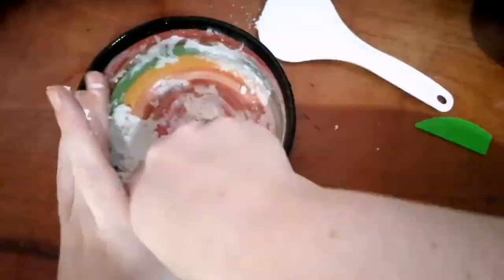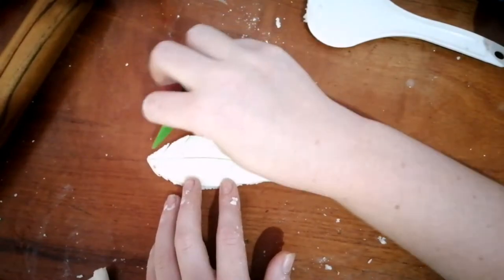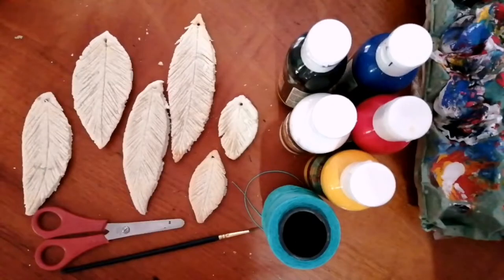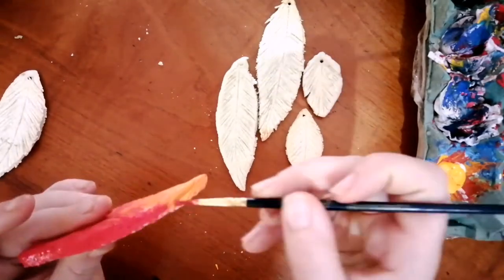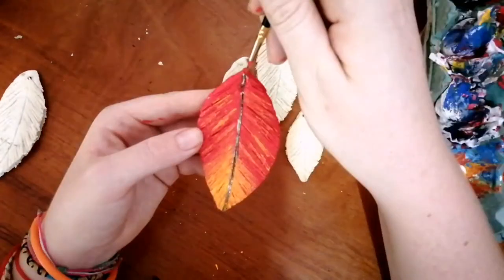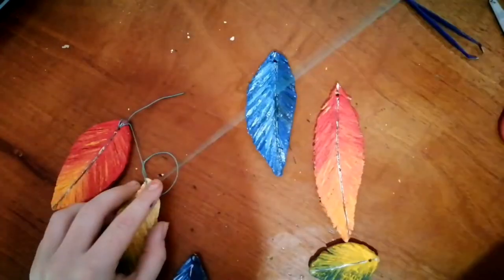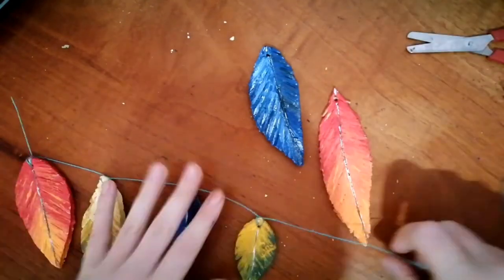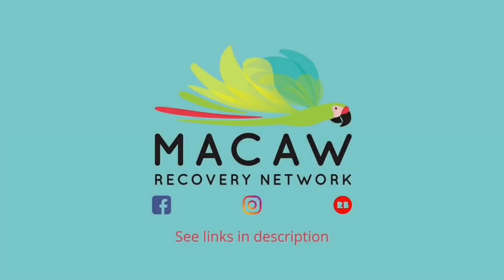Friday Special: MacAwrt "salt dough feathers" Tutorial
In this Friday's MacAwrt Tutorial, you'll be making a set of "salt dough feathers"!

Abigail shows you the step by step for making the dough and shaping the feathers. Then you can go on to paint and decorate as you wish.

Another project for the whole family to get involved in!

Ages: 5+

Keep tuning in for more Friday Specials at Parrot TV!